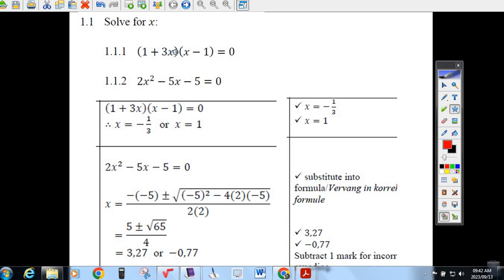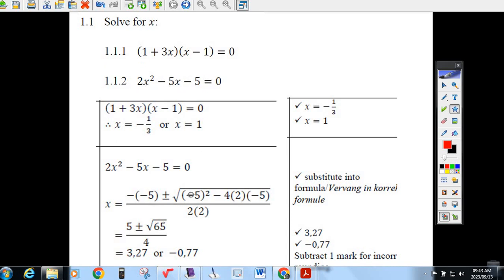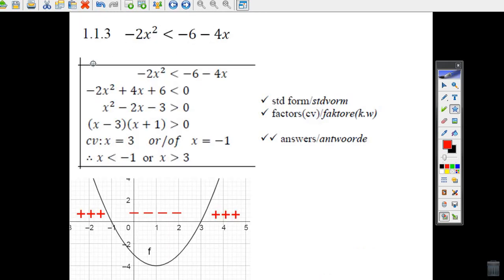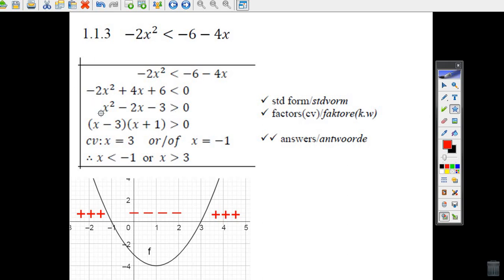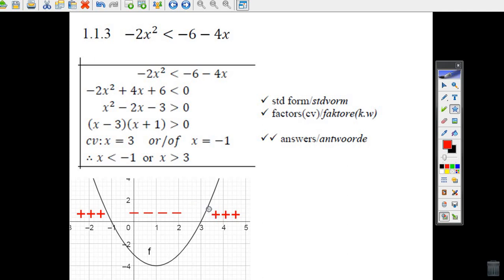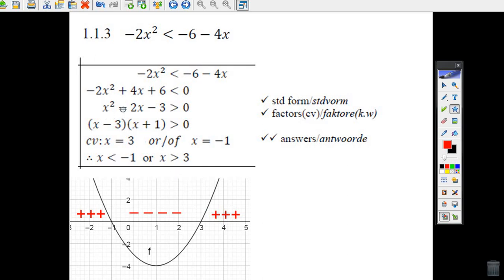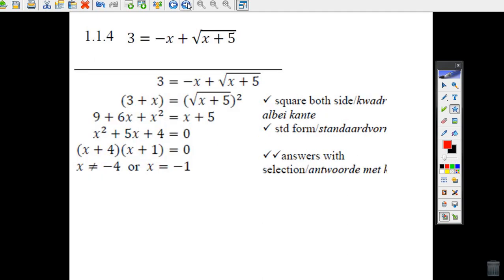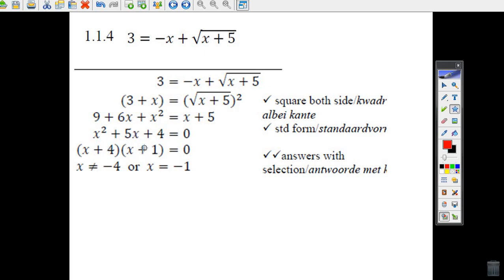Algebra Q1 1 to 1 4